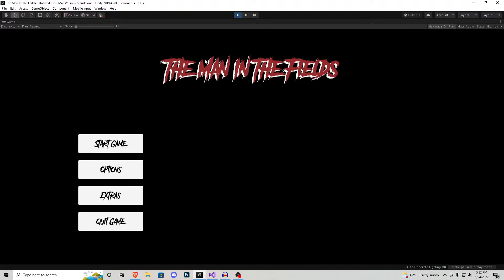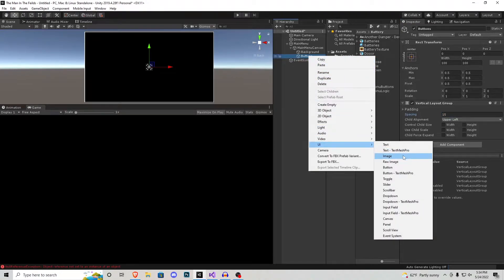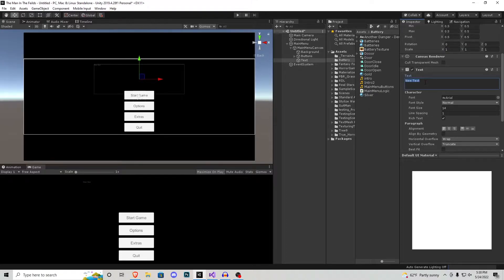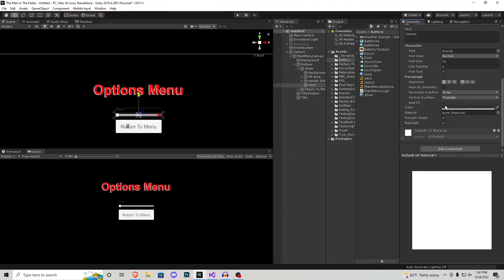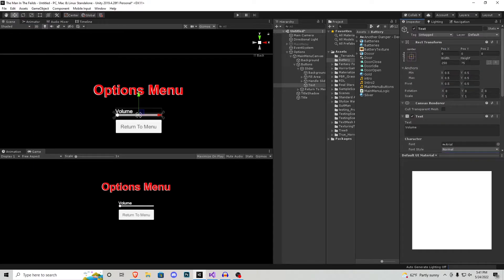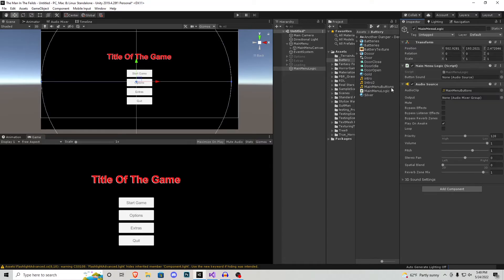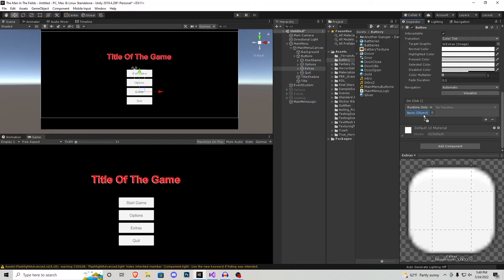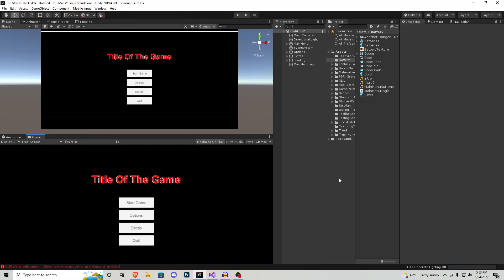How To Make A HORROR Game In Unity | Main Menu System | Horror Series Part 030